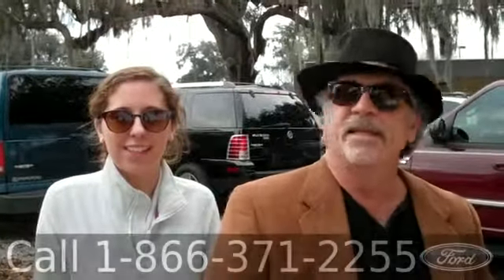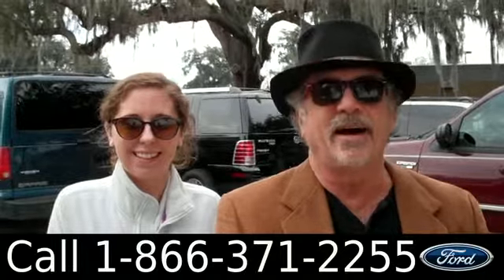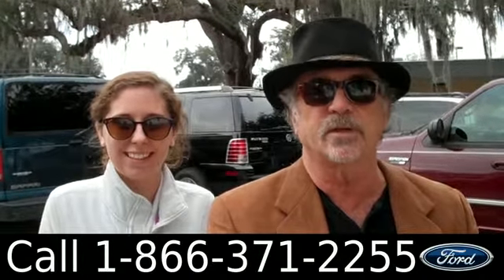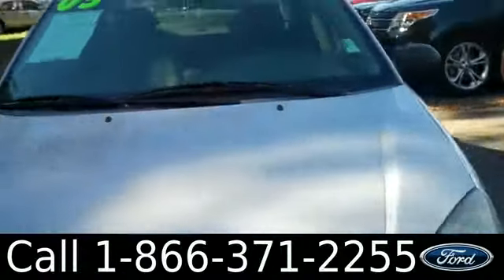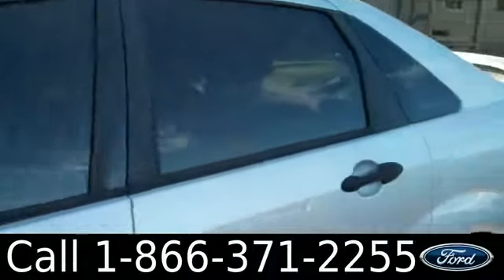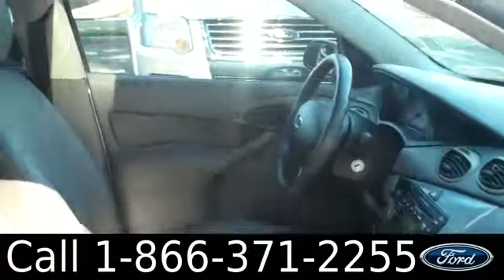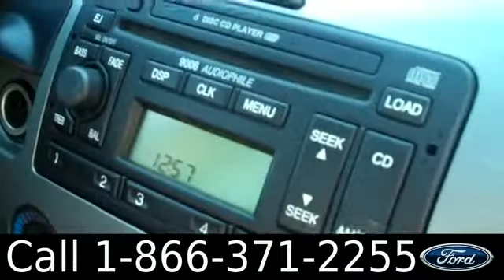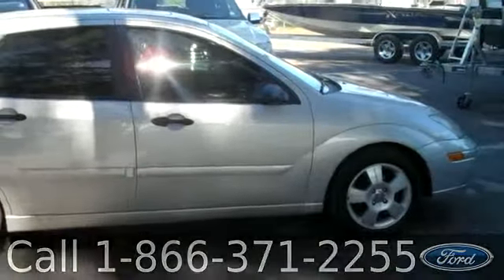Ford Focus Gainesville Fl 1-866-371-2255 Stock# G-32593A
Ford Focus Gainesville Fl 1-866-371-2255 Stock# G-32593A Here's the LINK!

Year: 2003
Make: Ford
Model: Focus
Engine: 2.0L
Trans: Automatic
Exterior: Silver
Miles: 73,002